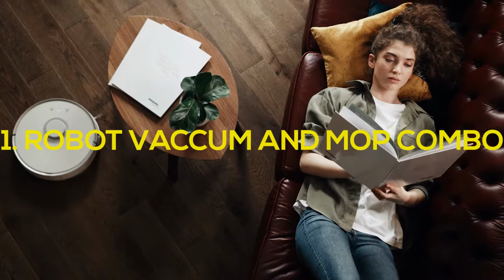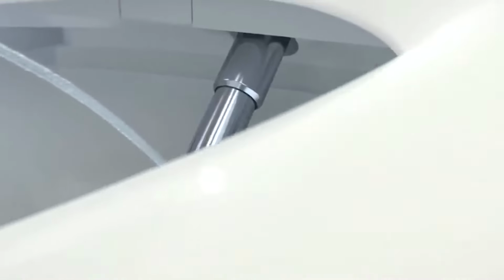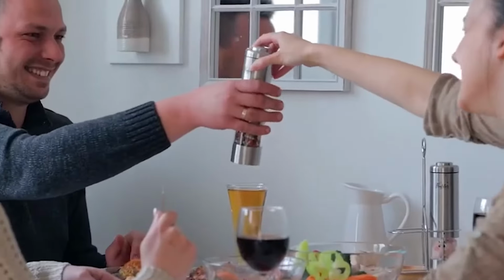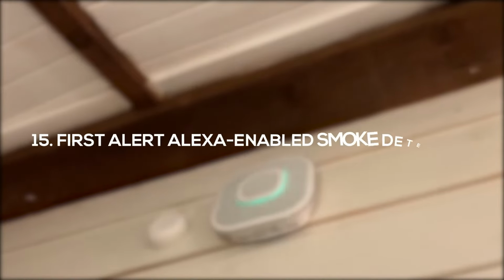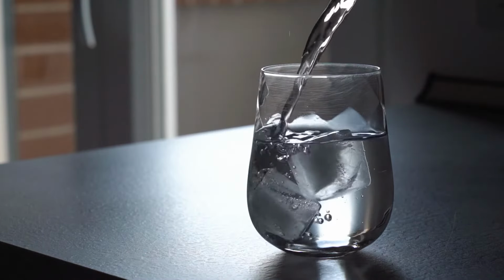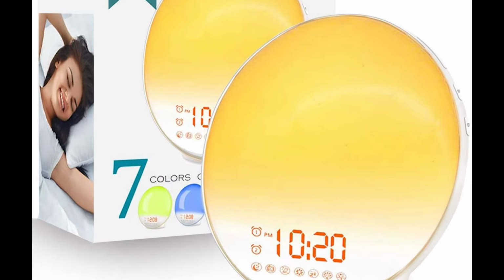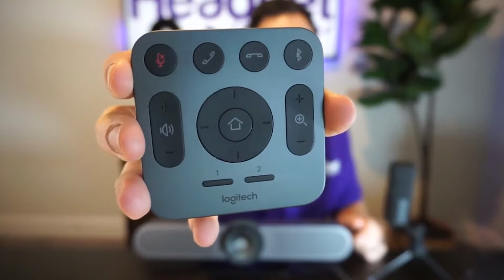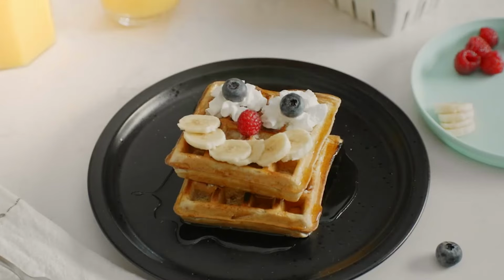SMART HOUSEHOLD GADGETS TO MAKE YOUR LIFE EASIER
Today we will introduce to you 39 smart gadgets! After seeing this video, we are sure your home is going to be smarter than ever! Let us move on.